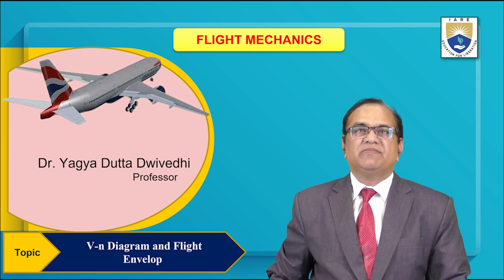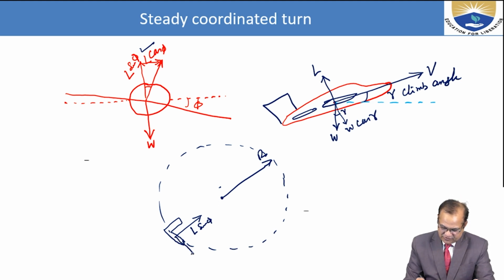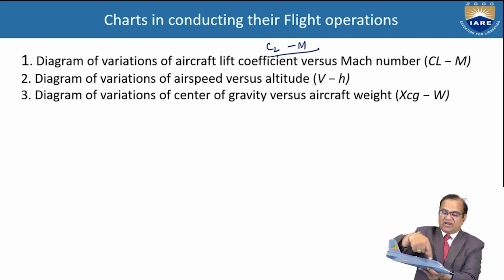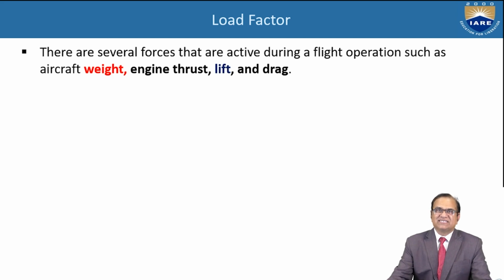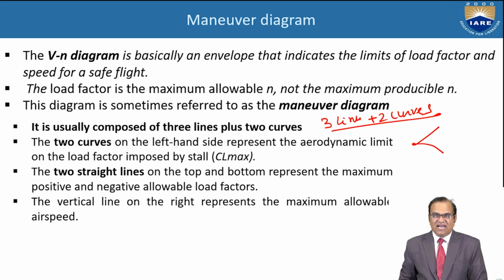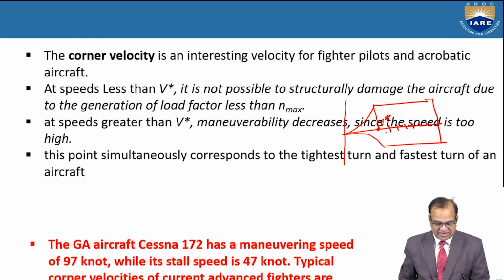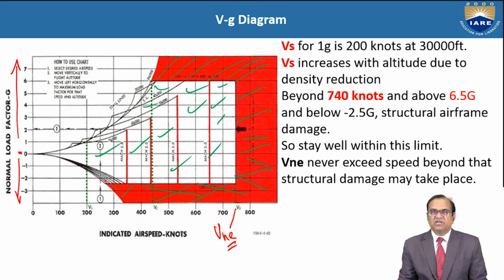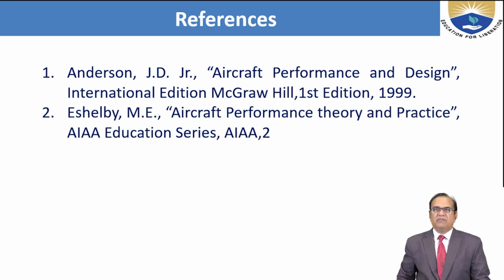V n Diagram and Flight Envelop by Dr. Yagya Dutta Dwivedhi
V n Diagram and Flight Envelop by Dr. Yagya Dutta Dwivedhi | IARE

Telangana, India.